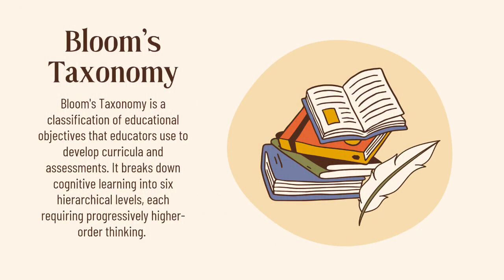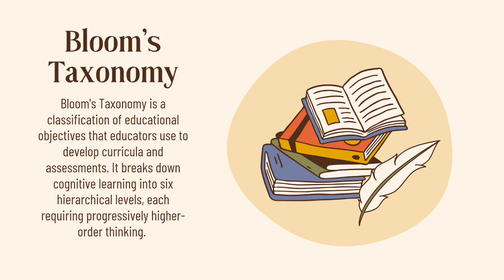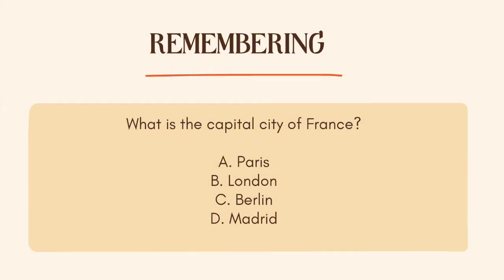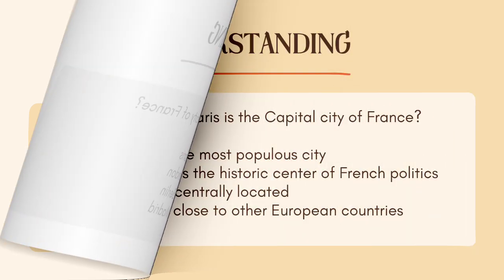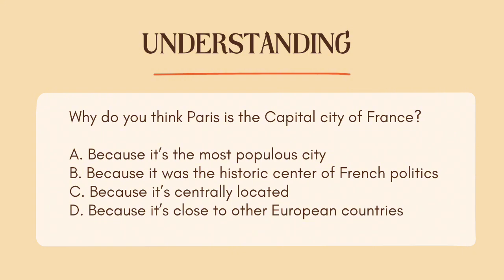Bloom's Taxonomy | Lausa, Rhea D.